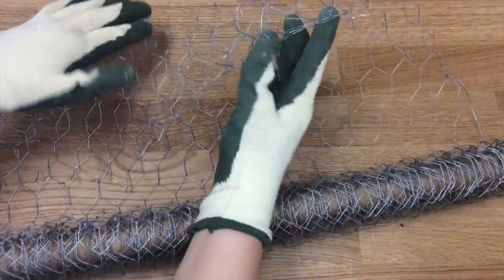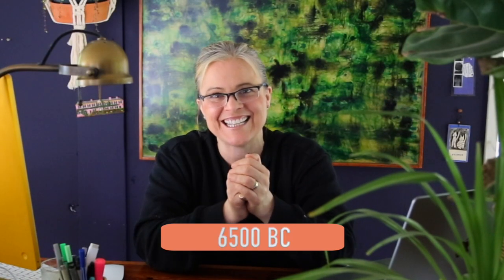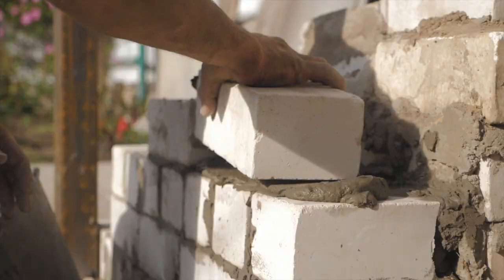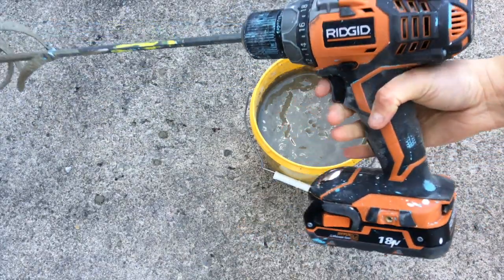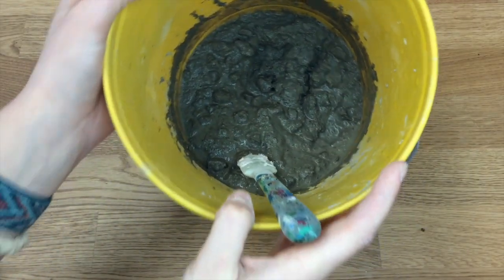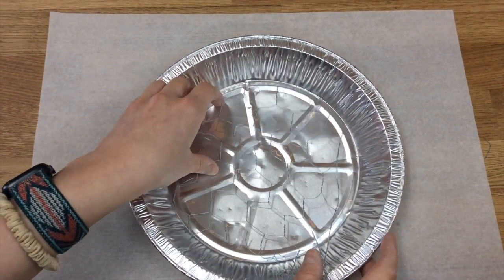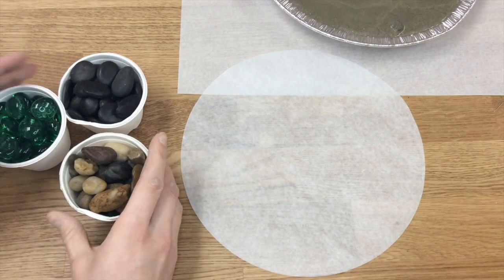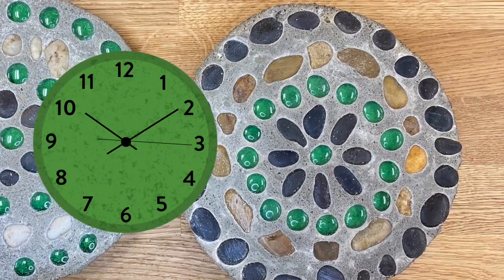How to make your own DIY Stepping Stones quickly and easily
How to Make Easy Cement Stepping Stones for Garden Path.

Hello!

I am an 🧑‍🎨🌱 Artist, potter, maker of things, YouTuber 🎥, entrepreneur, vegan who loves dogs🐕, cats🐈, being cozy & creating beautiful things with friends & family. I spend most of my time making YouTube videos that help people with the creative pursuit of health, wealth, love & happiness.

For the past 18 years, I've been running art studios for adults, children and families, an e-commerce business, and a media company.

Joey 💚